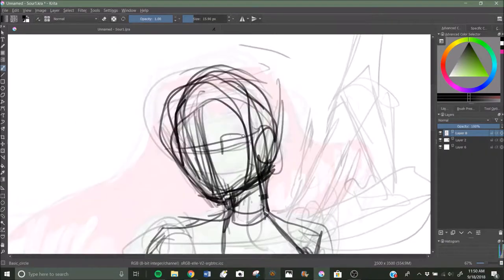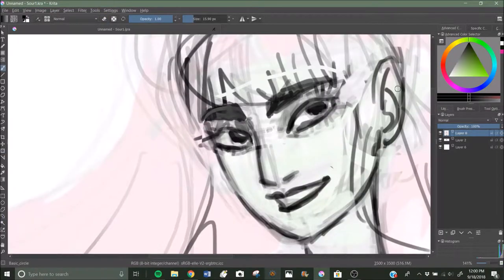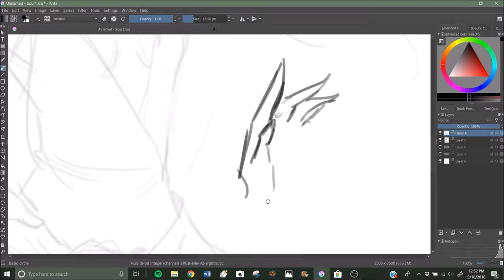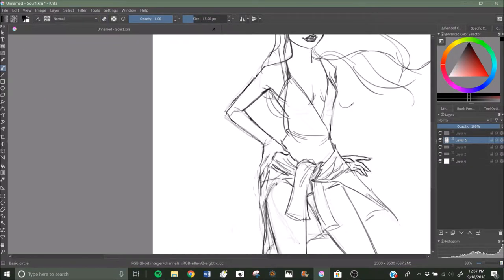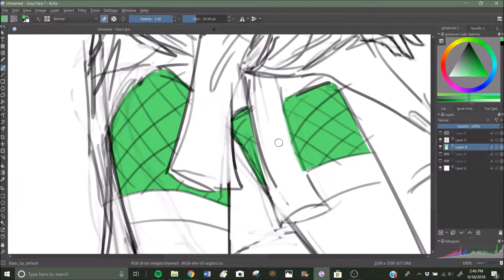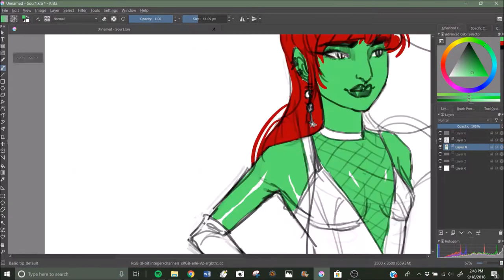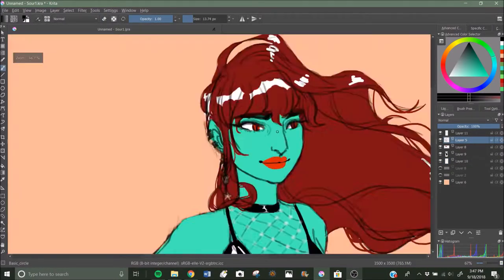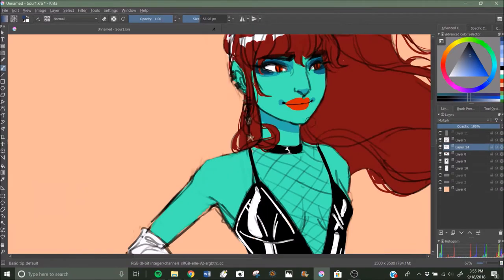Talking my mom through my digital process! - krita illustration 1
Hello!
In this video my mom and I chat late at night about my digital illustration process, which is still developing. There's a weird buzzing in some of the video but I dunno what it's from. Anyway my mom is great and I love her.

I use Krita (free)